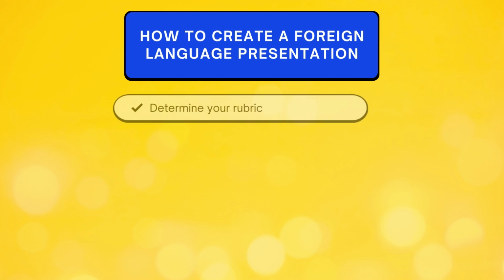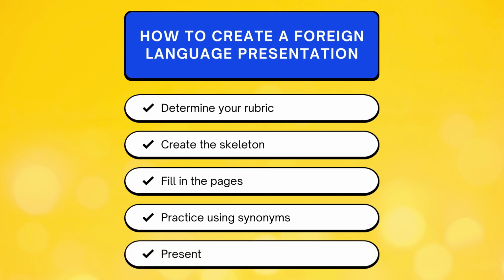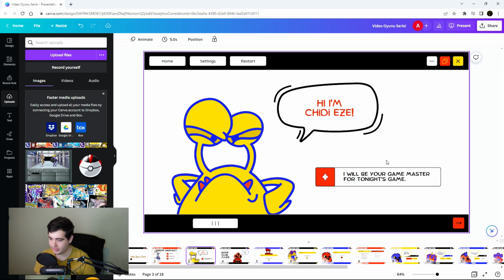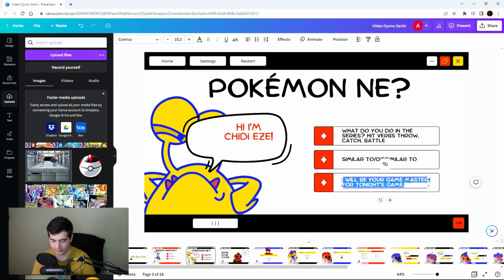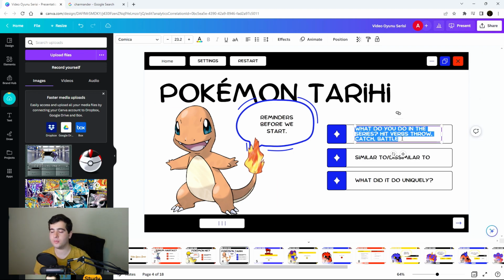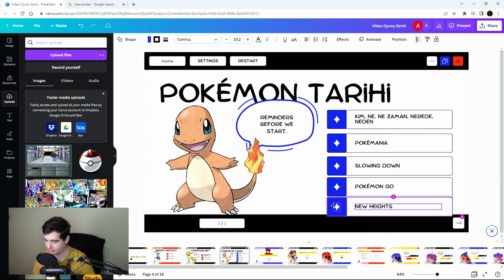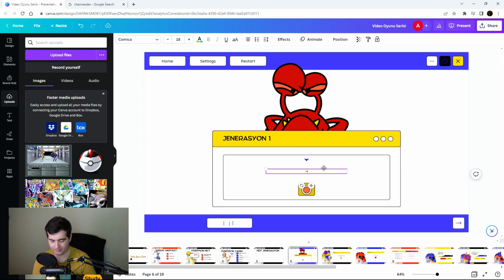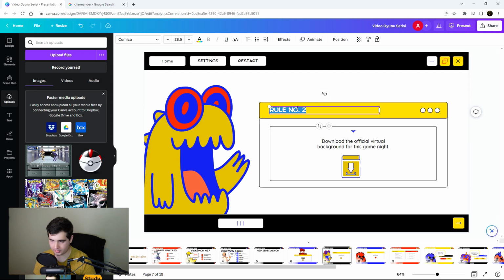EVERYTHING YOU NEED TO MAKE A PRESENTATION IN YOUR TARGET LANGUAGE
Want huge speaking benefits? Here's my strategy to preparing and succeeding with your foreign language presentation.

📚 DISCOUNTS & RESOURCES 📚

🔗 SOCIAL LINKS 🔗

Scenes
0:00 Getting Started
1:51 My Case Study
4:02 Presentation Walkthrough
10:24 Perfecting the Presentation